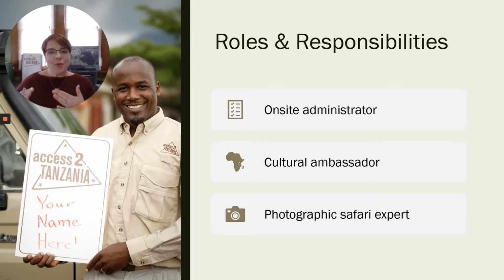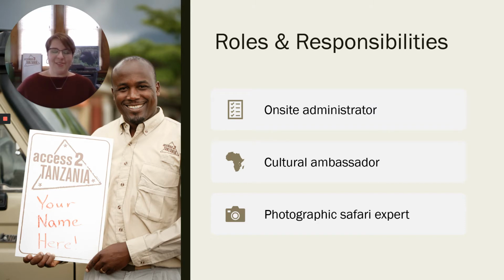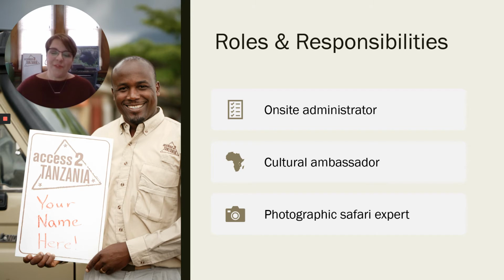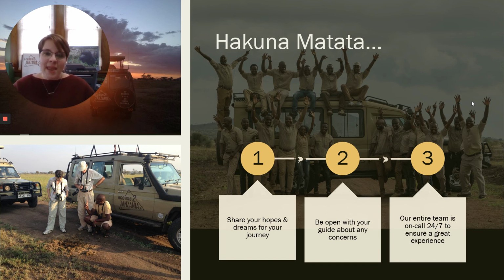A2T Pre-Departure Review: Your Guide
Access 2 Tanzania Pre-Departure Review Videos help our guests prepare for their safari adventure. The "Your Guide" video introduces you to the many roles your safari guide will play to create a memorable journey.